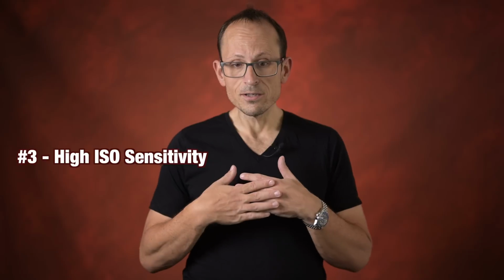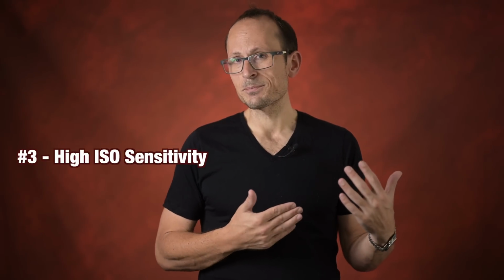Nikon Z8 - What to Expect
11 Features I want to see in the Z8.

When launched, you can find the Z8 here
B&H Photo

TIMELINE
00:00 Welcome
00:38 Three Options
02:11 Best Guess?
02:55 My Wishlist
03:25 EVF
04:13 Rear Screen
04:49 Card Format
05:09 Video
05:38 Battery
06:16 Sealing & Ports
06:59 Card Door
07:33 Sensor
07:52 AutoFocus
09:00 Sensor Cover
09:19 PRICE
10:00 Act Fast